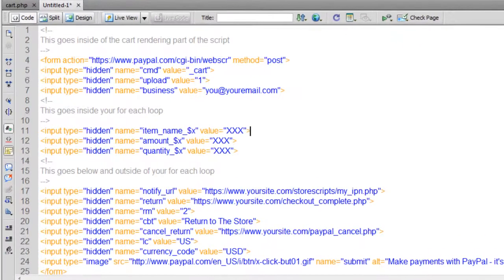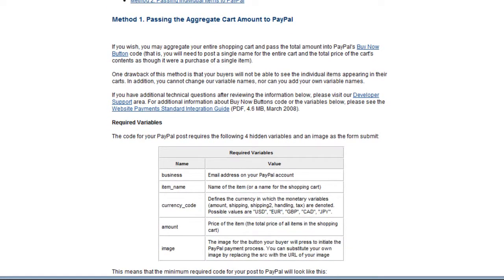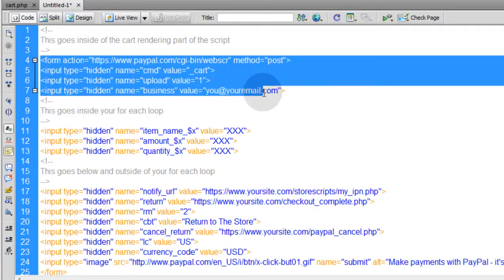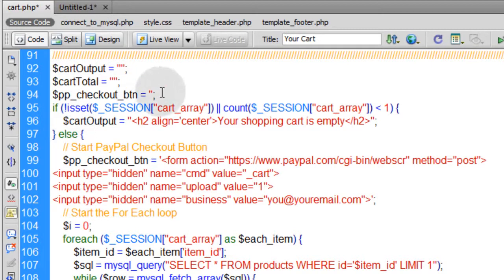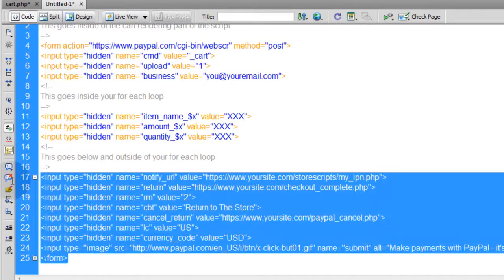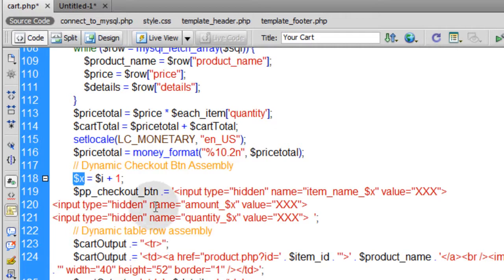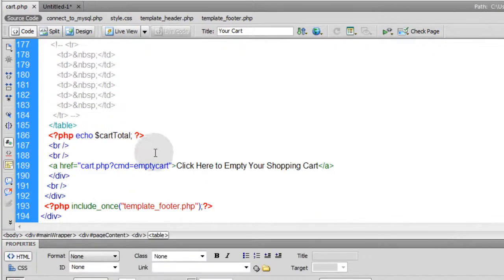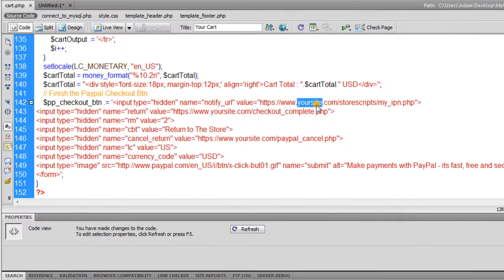19 PayPal HTML Shopping Cart Variables